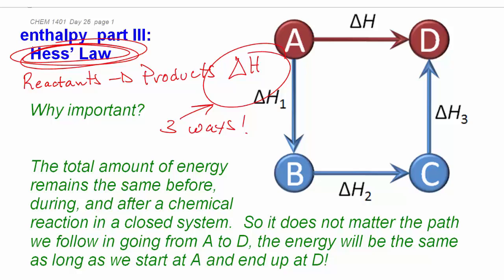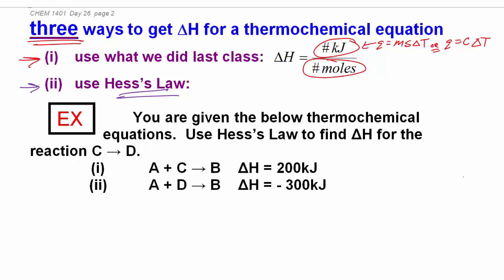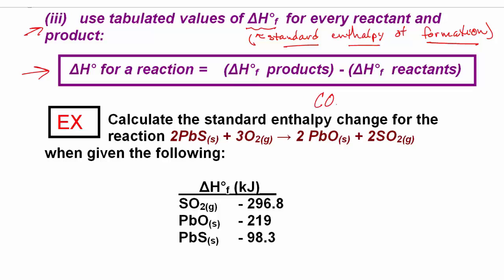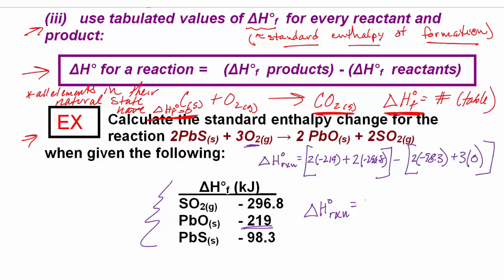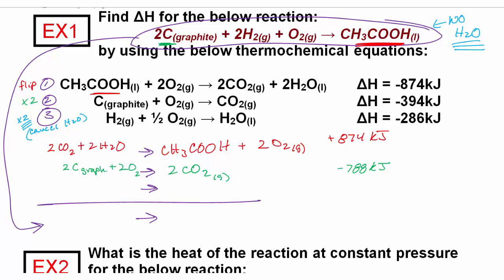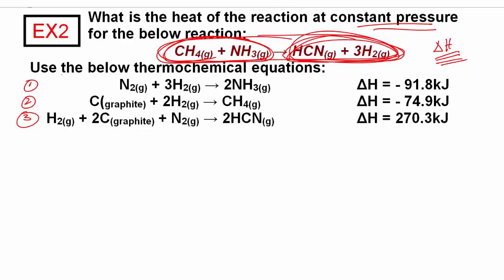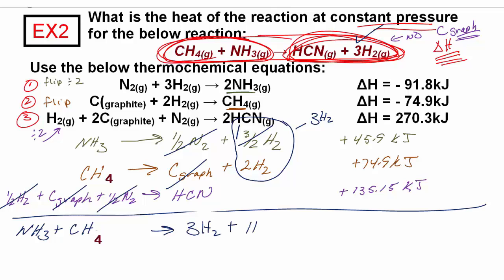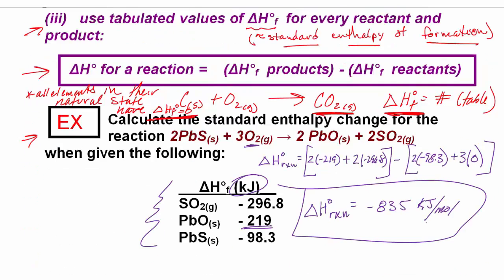chem 1401 day 26b